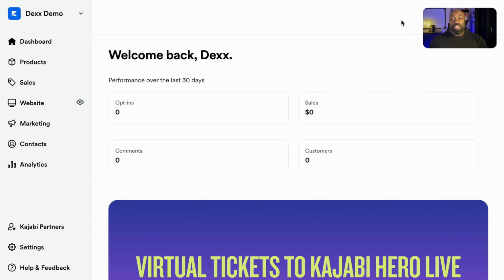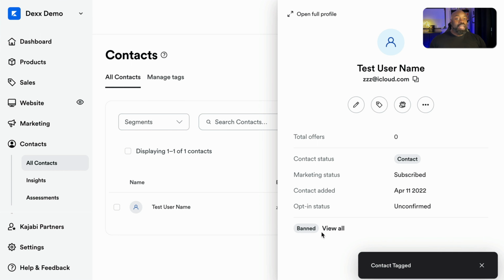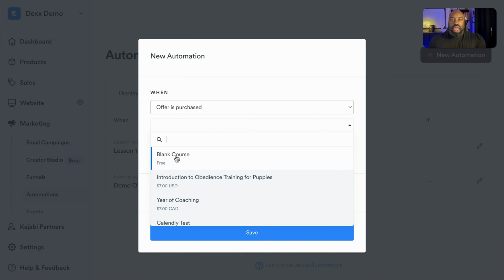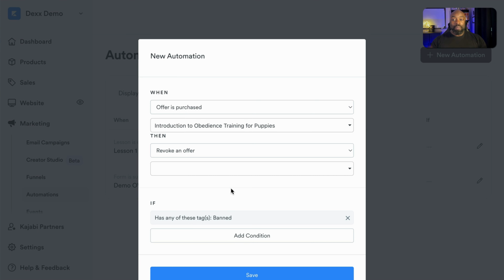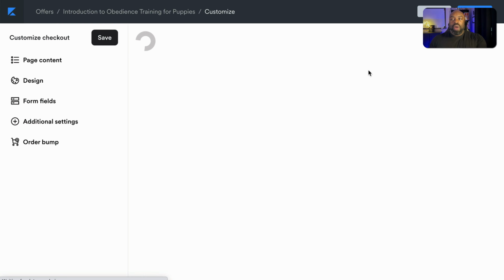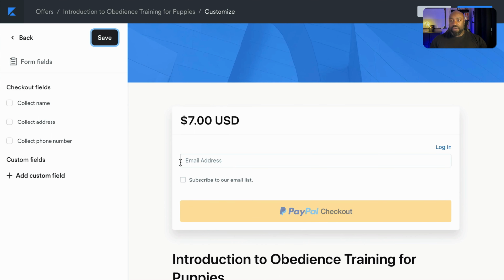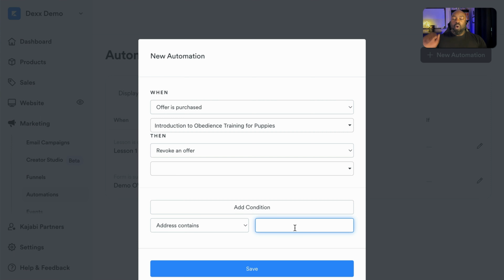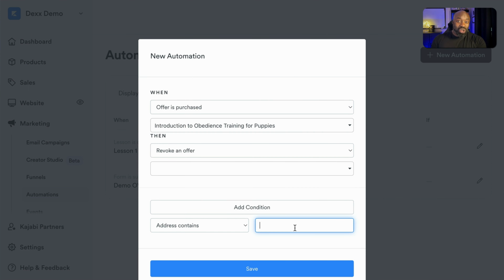Kajabi Secrets: How to Block People from Buying Your Product